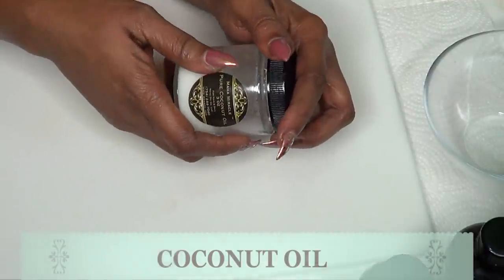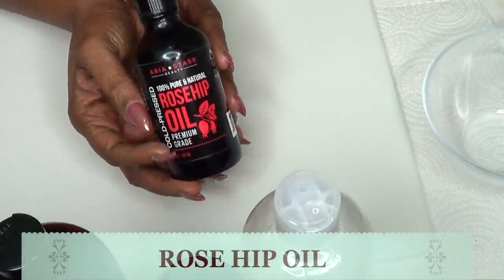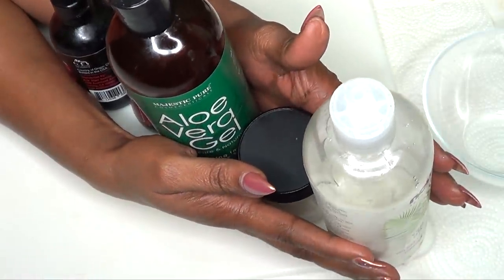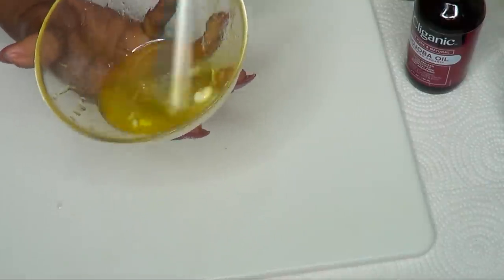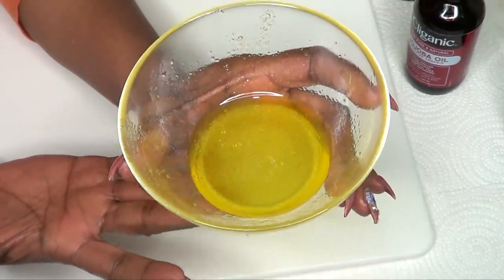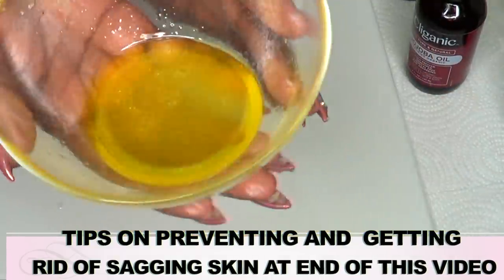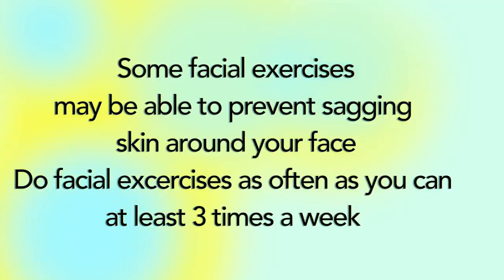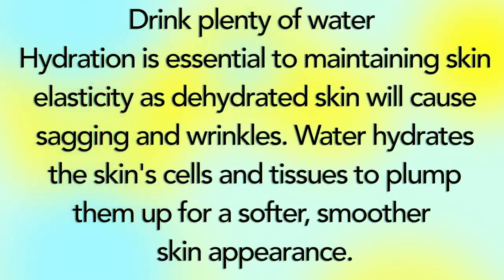JUST RUB THIS ON YOUR SKIN GET RID OF SAGGING SKIN FAST, NECK ARM BELLY |Khichi Beauty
JUST RUB THIS ON YOUR SKIN GET RID OF SAGGING SKIN FAST, SAGGING ARMS, SAGGING NECK, LOOSE SKIN ON BELLY
Sagging skin happens whether we are ready for it or not. As we age our skin loses it elasticity and cause our skin to get wrinkles and later on sagging skin.
In this video, I am sharing a serum that you can rub on your skin to help prevent and also get rid of the sagging skin. Use this everyday day at least twice per day for best results.